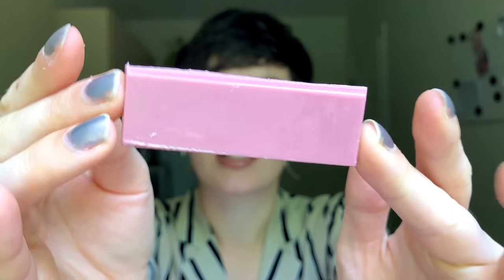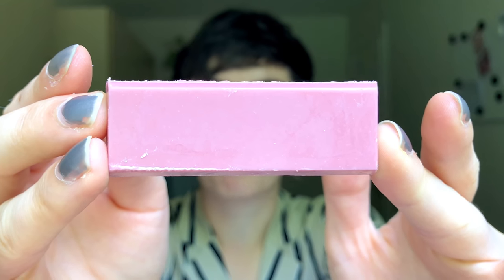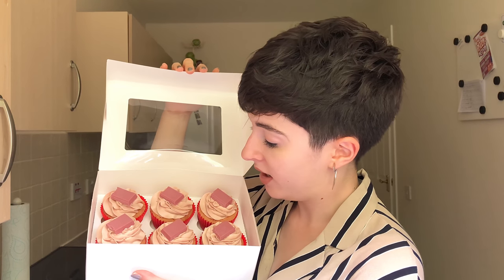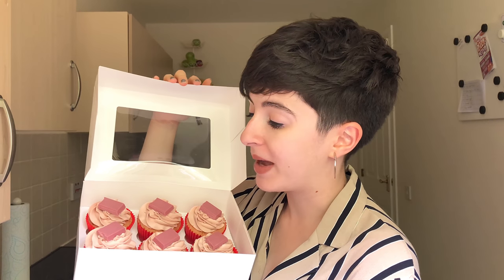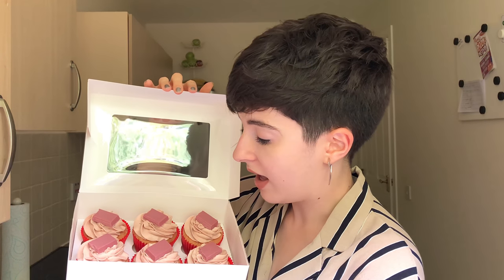BAKING WITH RUBY CHOCOLATE - how to make Ruby Chocolate Cupcakes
Today I'm showing you how to make Ruby Chocolate Cupcakes! Fluffy pink vanilla cakes swirled with creamy Ruby Chocolate frosting. Huge thanks again to Creighton's for kindly sending me their new Millennial Pink bars!

x